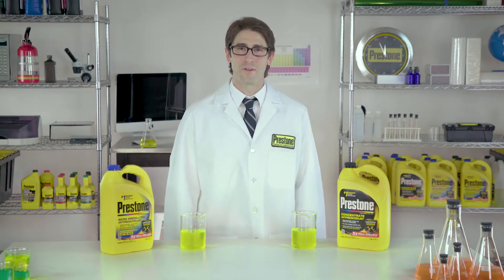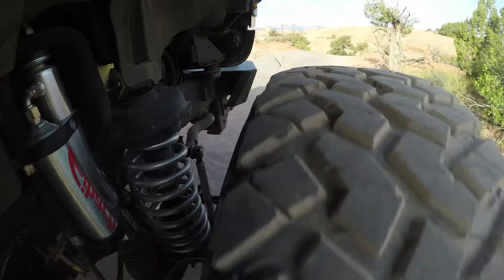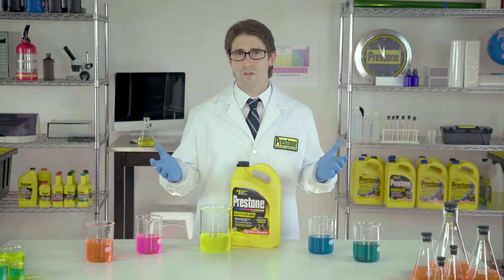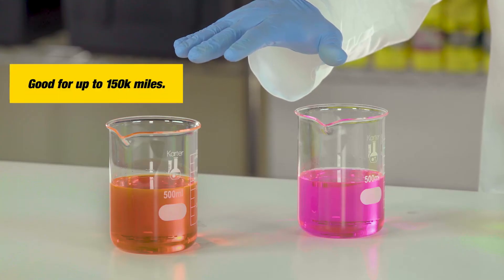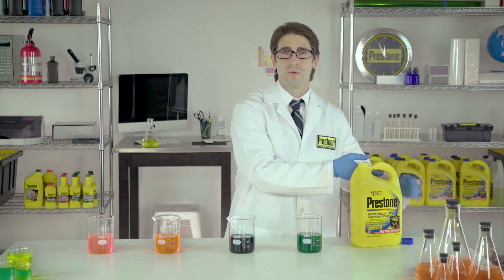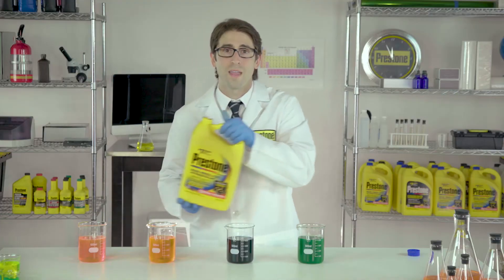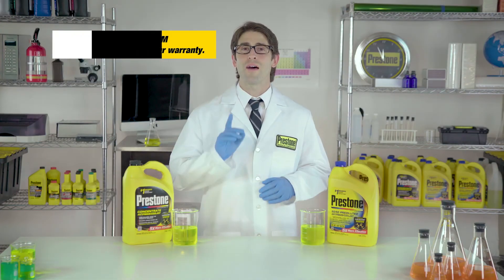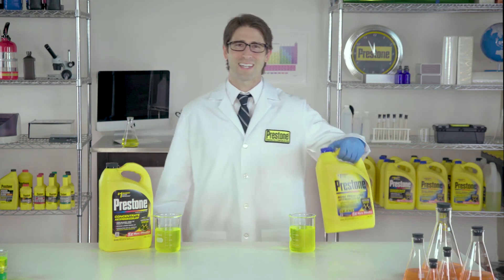Perfecting Antifreeze: In the Lab with Prestone®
Antifreeze 101. Step inside the Prestone Lab with our lead engineer and learn:

- What is the significance of the color of antifreeze?
- Why do OEM’s change the color of antifreeze?
- What makes anti-freeze compatible with all makes and models or "Which antifreeze is right for me” (Hint: The answer is Prestone®)

Visit Prestone.com to learn more about why Prestone® antifreeze/coolants are your best bet at protecting your cooling system against extreme temperatures, wear and tear and time.